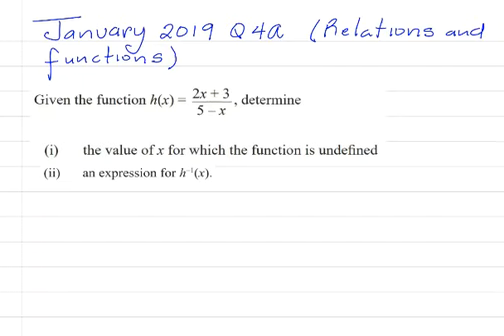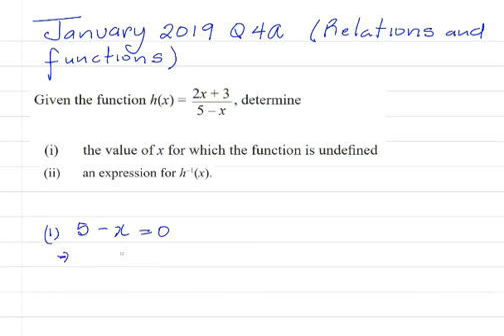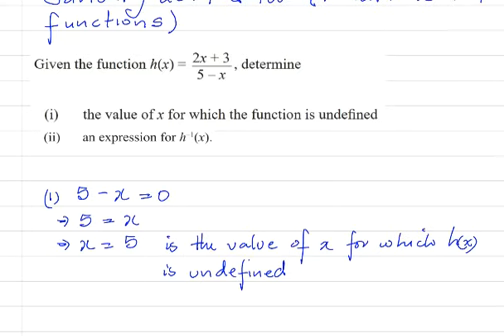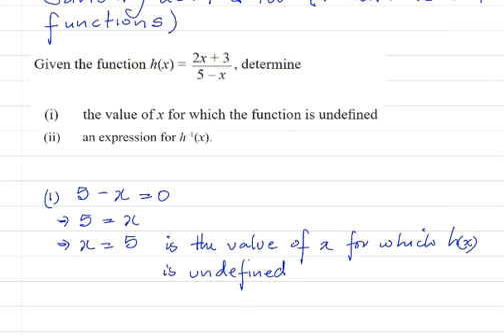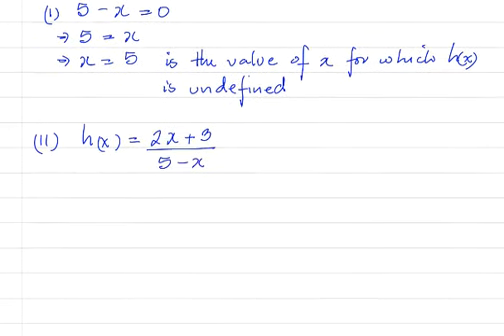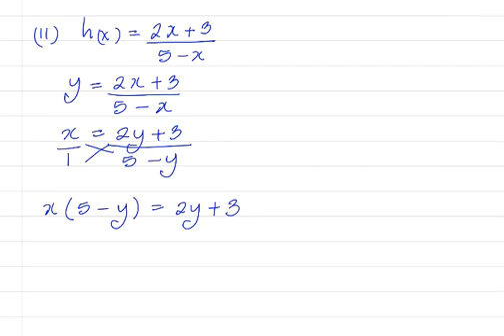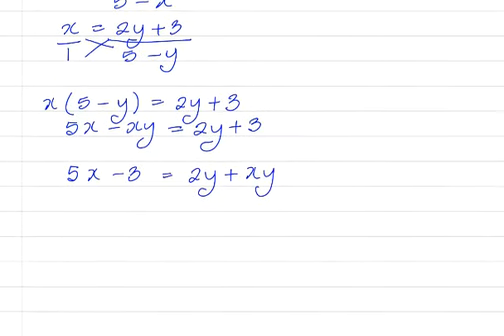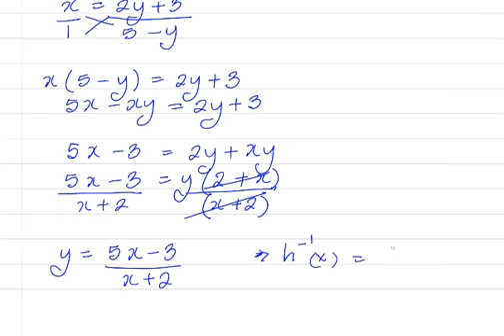January 2019 Q4a (Relations and Functions)